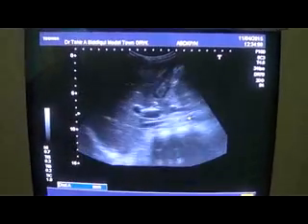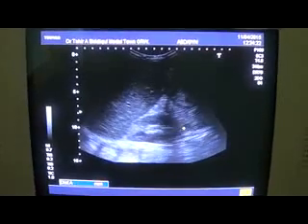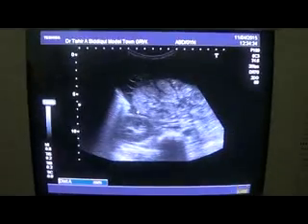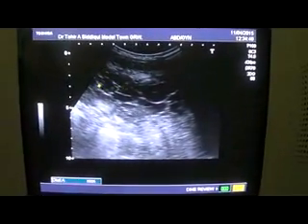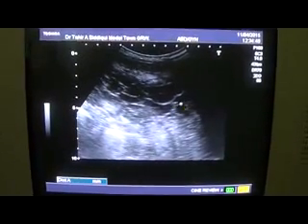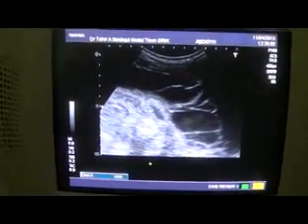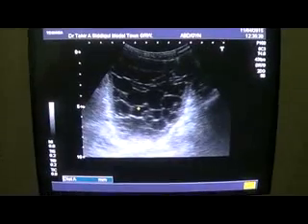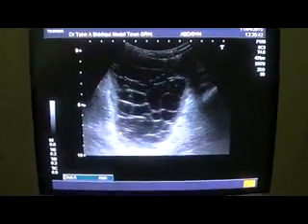SEPTATED ASCITES by ultrasound study